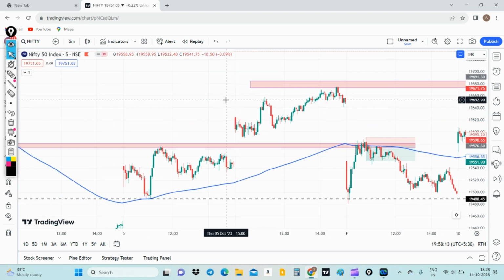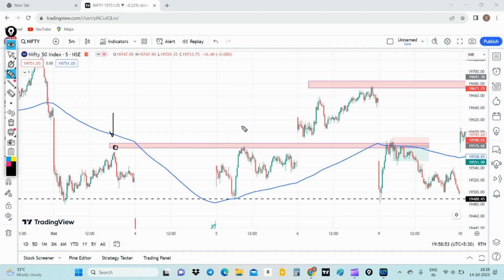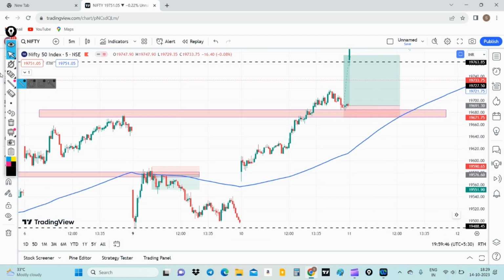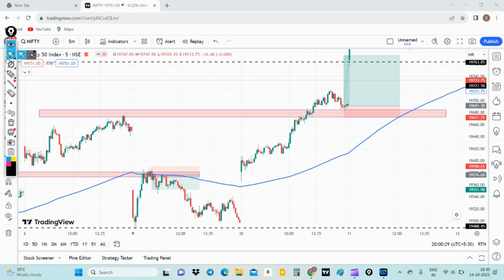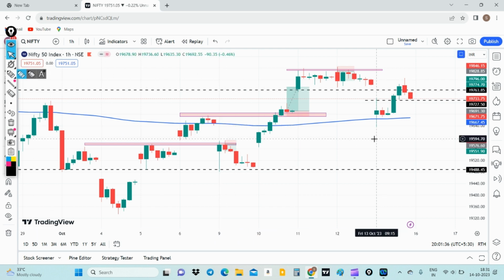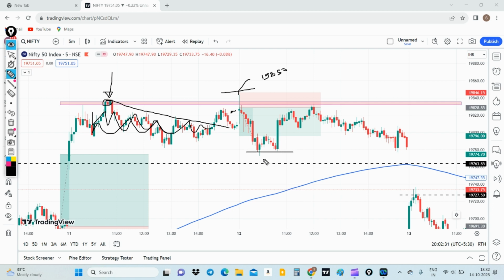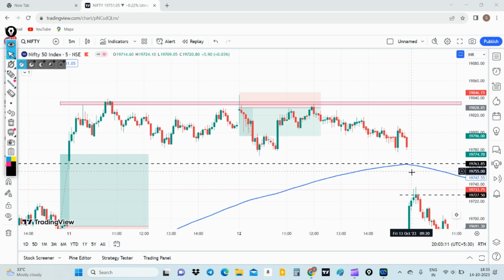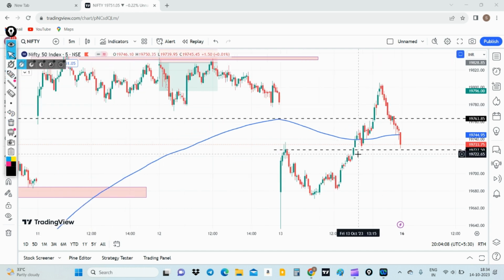50K CAPITAL FOR 50 TRADING DAYS. DAY 10-13 SUMMARY (NIFTY 50 TRADES)OPTION BUYING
50K CAPITAL FOR 50 TRADING DAYS. DAY 10-13 SUMMARY (NIFTY 50 TRADES)OPTION BUYING